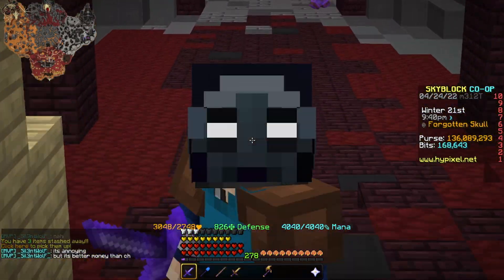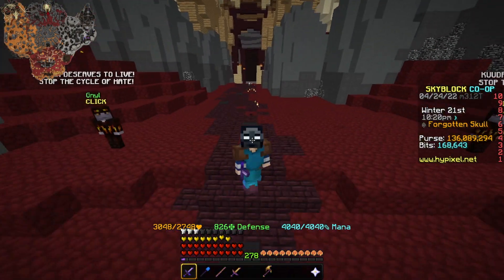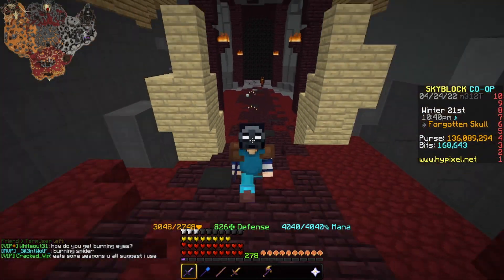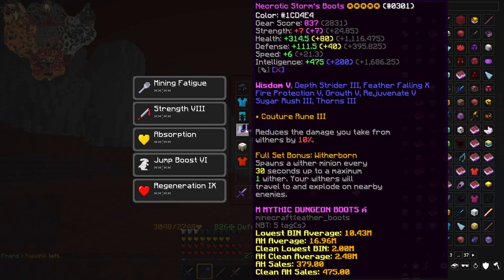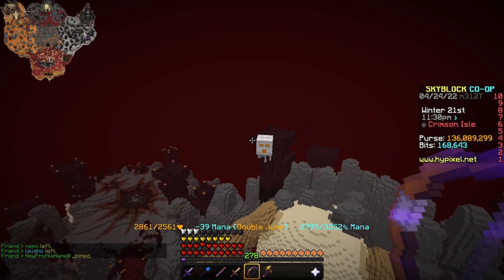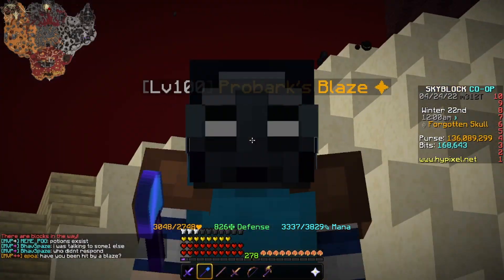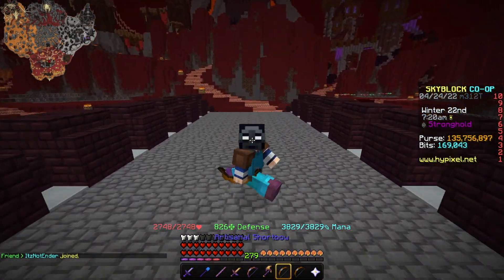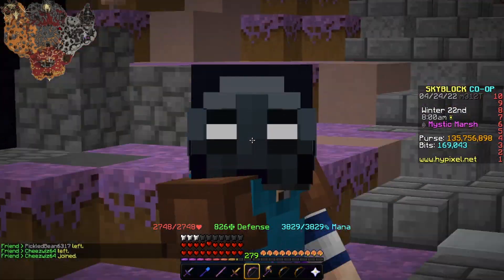How To Easily Defeat Kuudra+ Dropship With less Than 15m | Hypixel Skyblock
How To Easily Defeat Hot Kuudra Dropship With less Than 15m | Hypixel Skyblock
In the Hot tier of kuudra the Dropship is the most difficult part and ussualy requires 2 members to have term however In todays VIdeo I show how to defeat it for much cheaper.